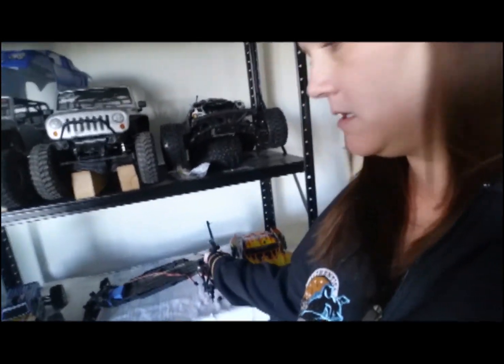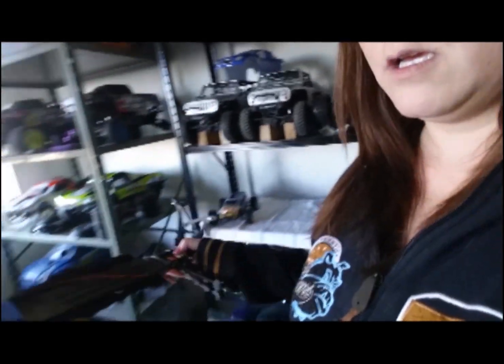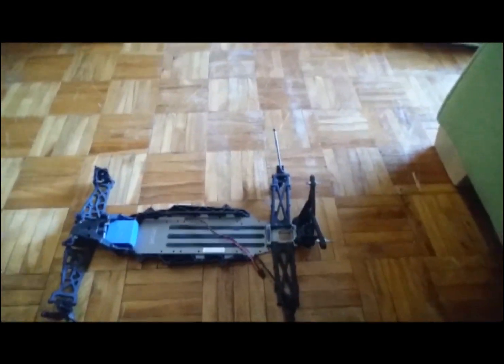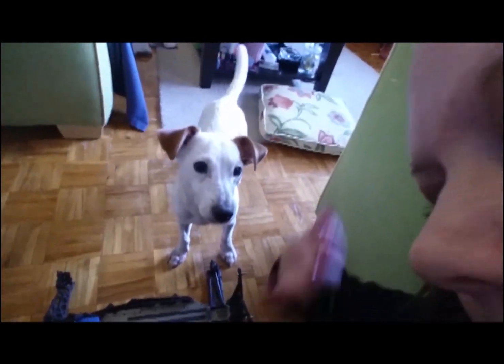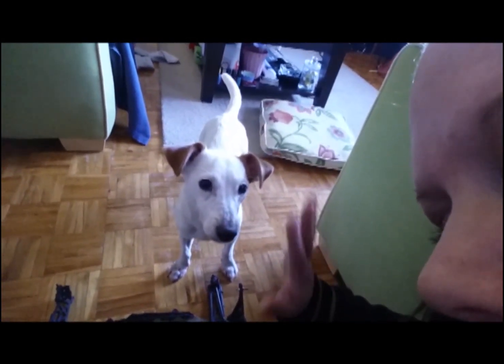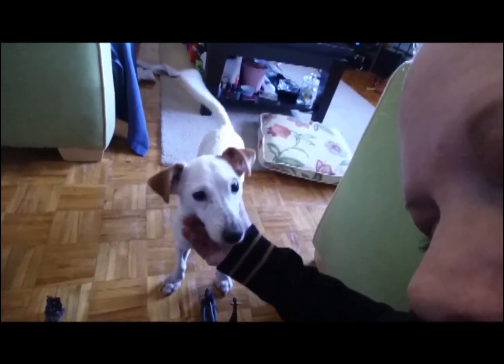Losi TLR SCT 22 Build Part 1 - Colleens CruziN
Building my Losi TLR SCT22 Short Course Truck. My goal is to take this to the indoor tracks only and play on rainy days along with cold winter  days as anyone knows Canada gets cold. My ultimate goal is to kick the guys butts!!!

The next steps are to purchase a small profile servo, get a gear diff to replace the ball diff along with a sensored brushless motor combo (still debating on which one) before I can complete the build which will take time so stay tuned for more videos to come

I love my network! If you wish to learn more about joining the world's first Radio Control Network Check out their

Where my Ladies at?!

My name is Colleen and I am a woman who likes RC! I know crazy right!? I have all kinds of cars and trucks including HPI Savage, Axial SCx10 Jeep Rubicon Unlimited, VXL Rustler, Losi TLR 22, and MAN I am so excited to get more so I can take them out and show the boys how to do this!

Oh and if you are a girl in RC.